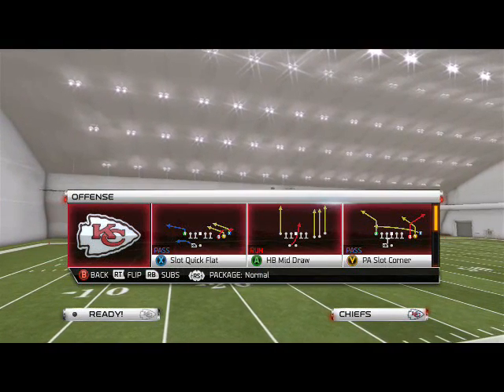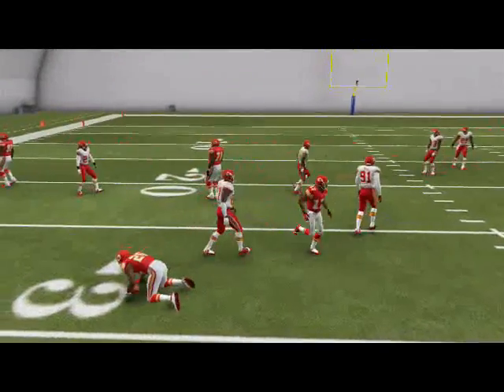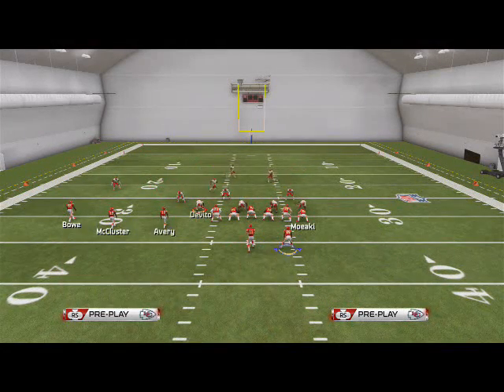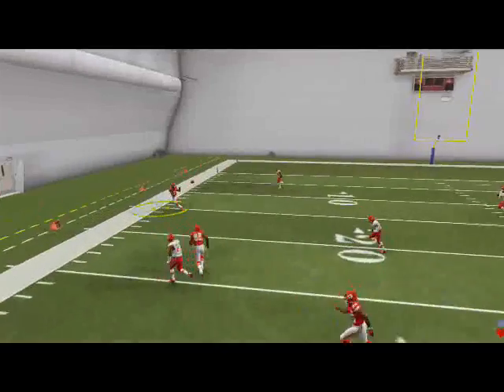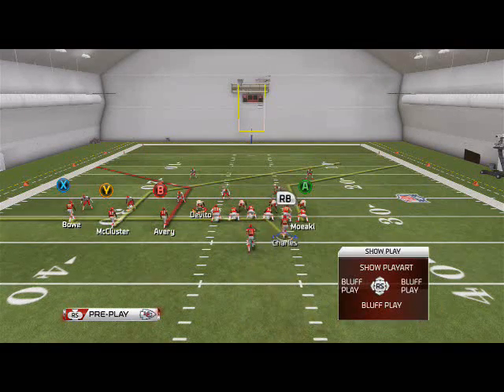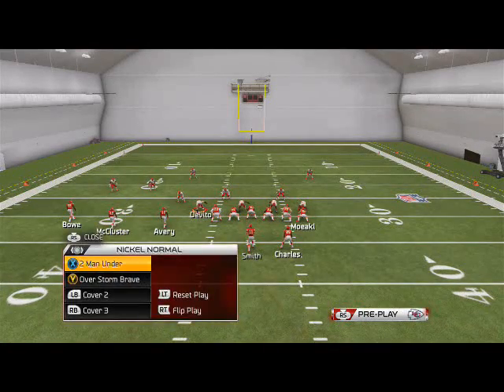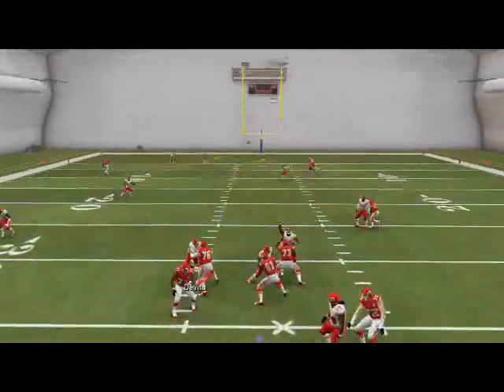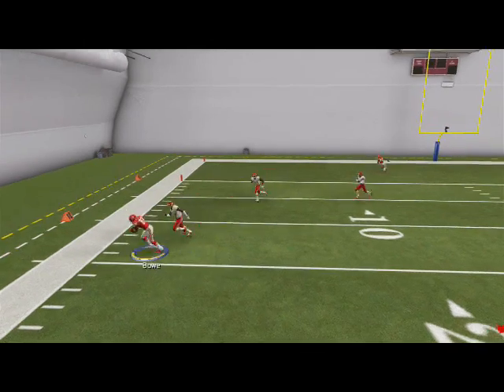Madden 25 Offensive Tips - Cleveland Playbook Guide - How to Beat Zone in Madden 25